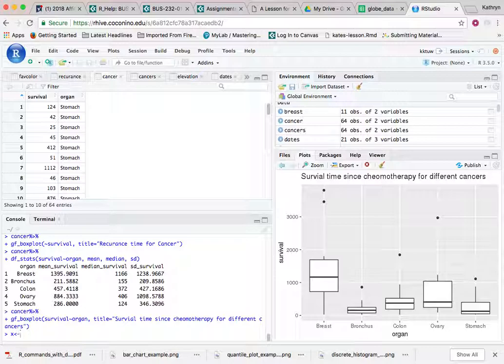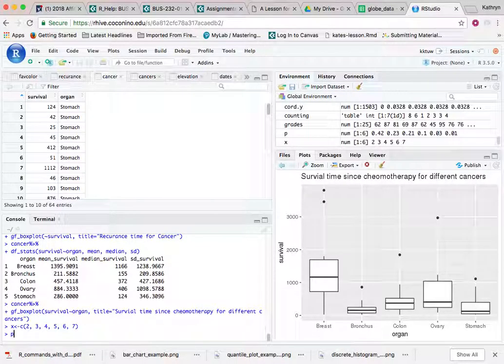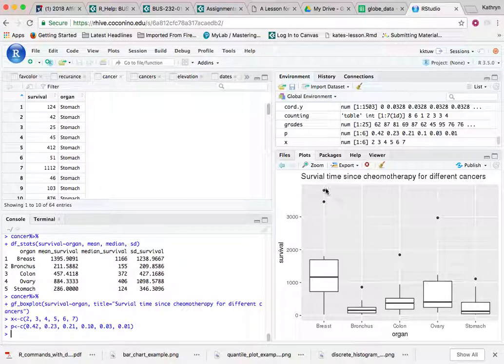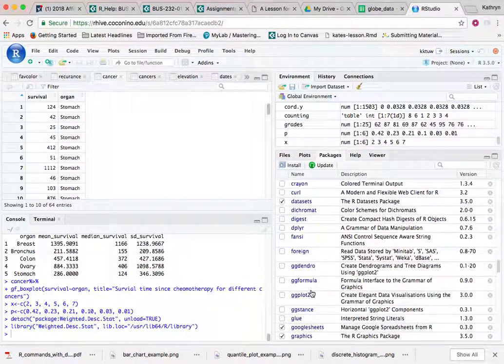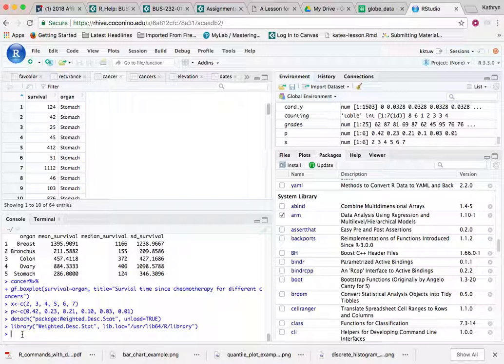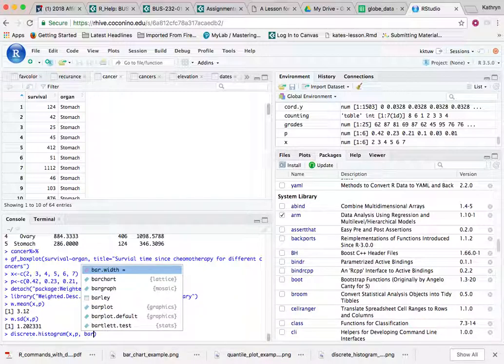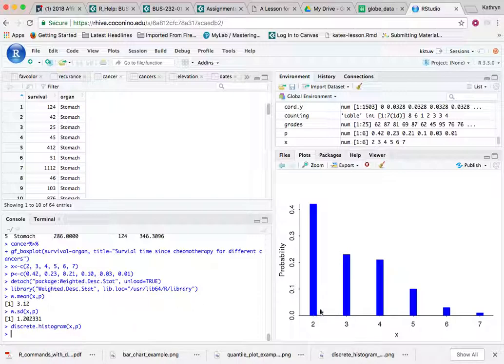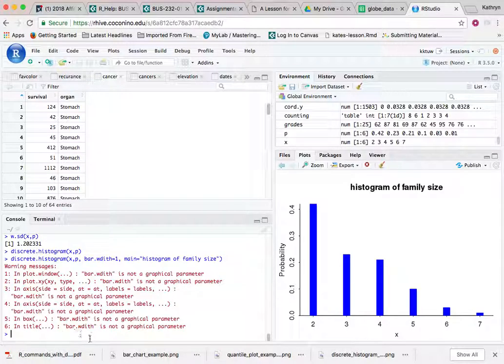discrete probability descriptive R Studio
Discrete probability distribution mean and standard deviation in R Studio.